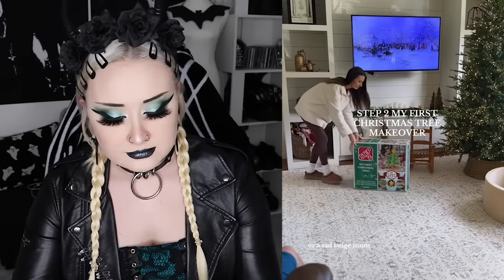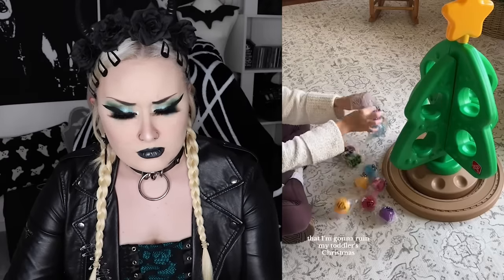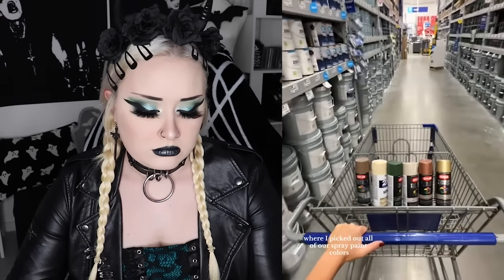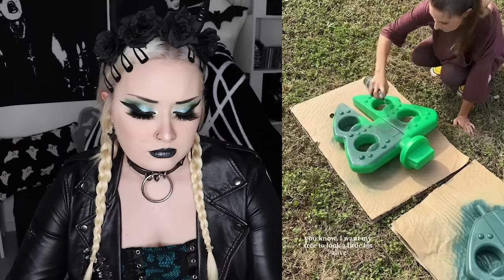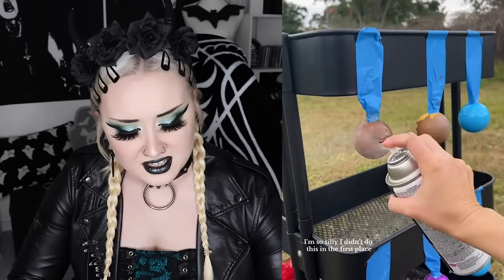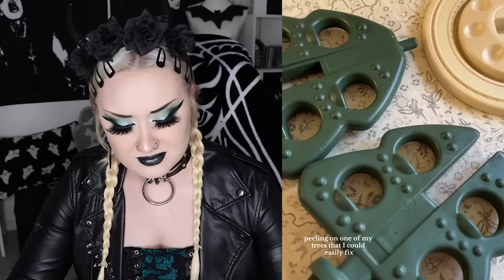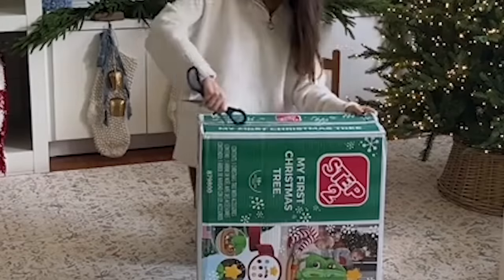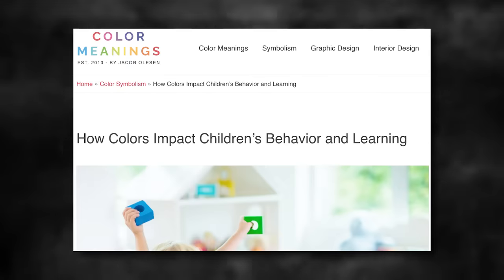TikTok’s Sad Beige Mom Pandemic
the sad beige moms are ruining christmas this year with their spew poo trees… gotta love it!